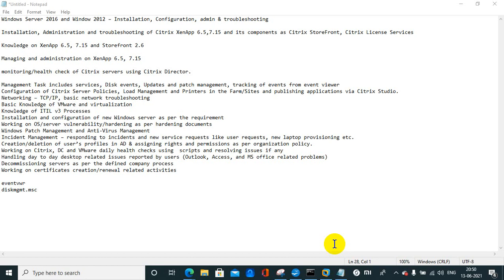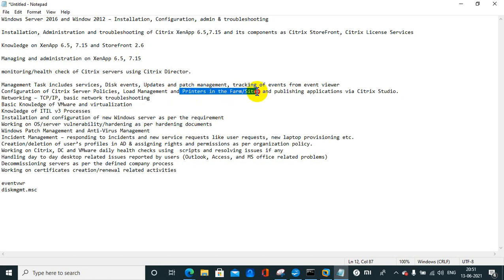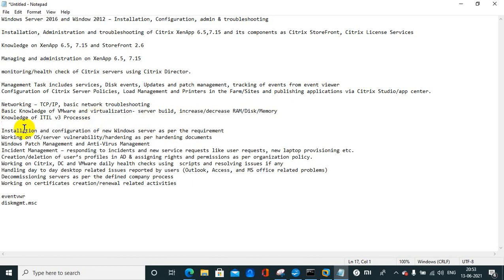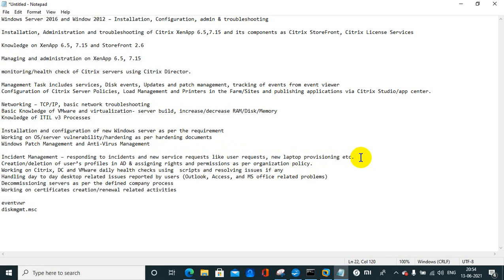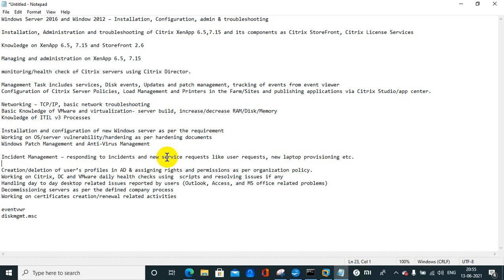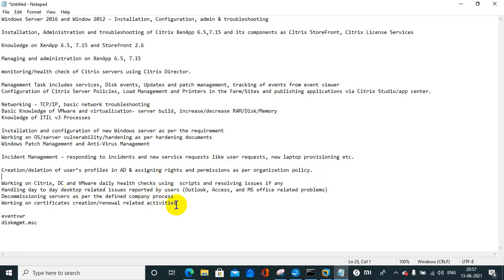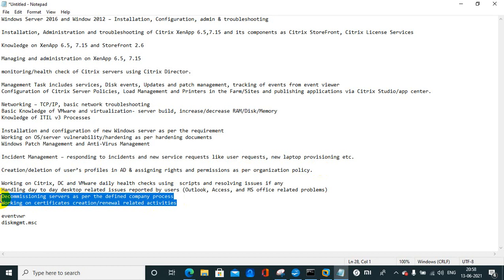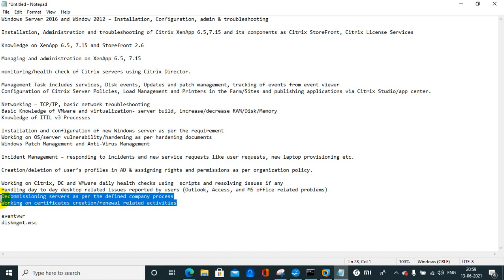day2day activities of citrix batch1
xenapp and xendesktop